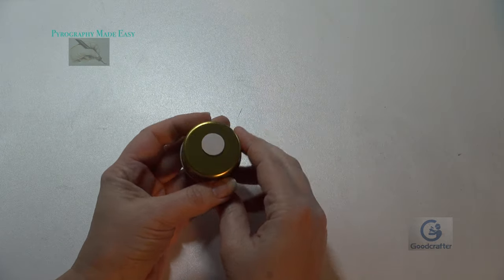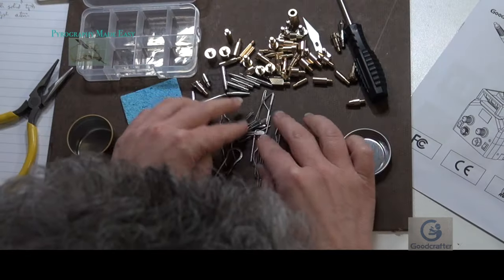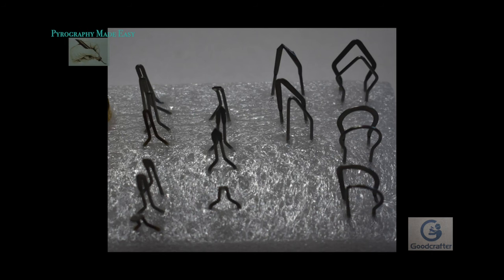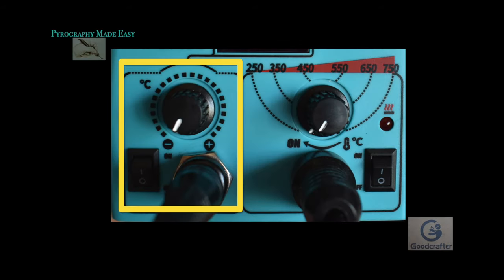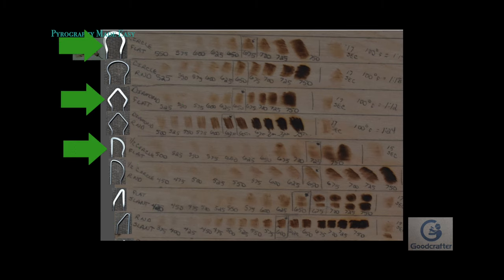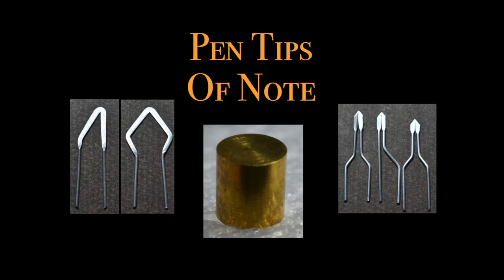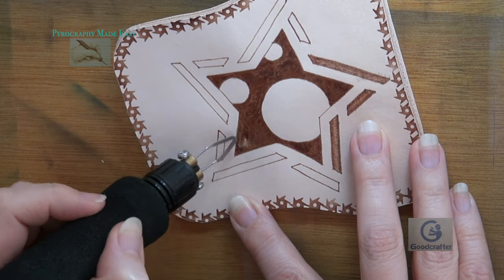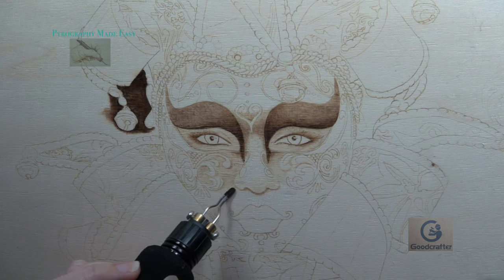Goodcrafter Pyrography Machine model 939d II - Product Review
In this pyrography episode, I am going to do a product review of Goodcrafters pyrography machine.  I will include the unboxing, numerous tests, modifications I made, and more.   Plus, I share artwork created with the machine.

In the video you will see several test panels I created.  To save time I didn't go into extreme detail on them.  For those of you who want to examine them more closely, they will available on my website.  The blog also provide a bit more information on my thoughts about some of the pen tips.

Let me state upfront that I did not pay for the machine.  Regardless of that, this review is my honest opinion based on my personal experiences.
Replacement tips with ball tips
Alphabet solid brass tips

Artist: Brenda Wilkie
Video created by: Brenda Wilkie
Music written & performed by: Todd Wilkie

I’ve broken down the tutorial into easy to navigate chapters:
00:00  Intro
00:27  Unboxing
01:54  Unboxing - closeup of contents
02:59  Physical size
05:18  Assembly
06:53  My modifications
09:57  Pen tip basics
12:35  Dual pen test
14:35  Tonal range
19:00  Warm up times
20:10  Cool down times
21:56  Learning the pen tips
24:00  Pen tips of note
25:27  Compatibility
26:25  3 things I would change
27:15  Moon & stars on leather
27:54  Butterfly on leather
28:35  Orchid on paper
29:33  Carnival mask on wood
30:38  Pros & cons
32:14  Conclusion